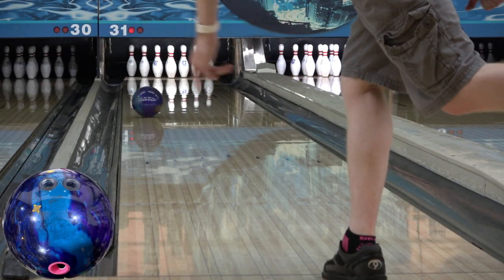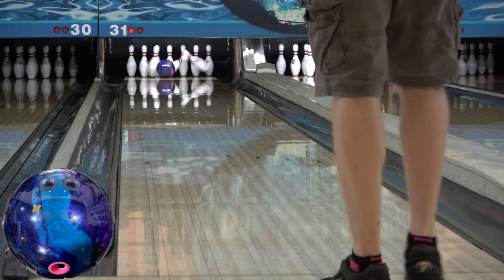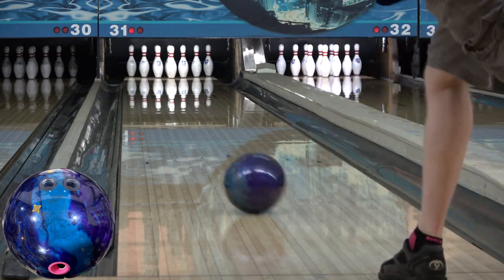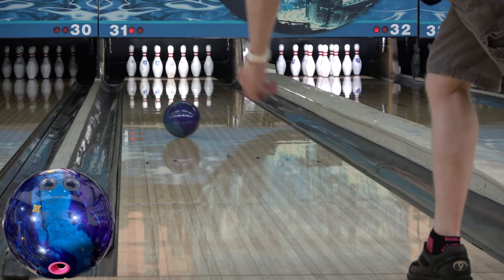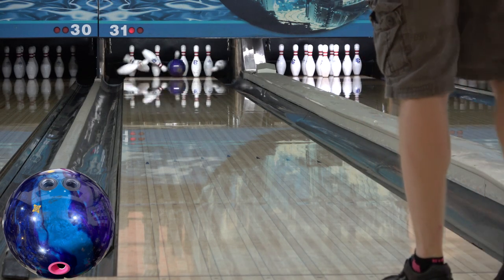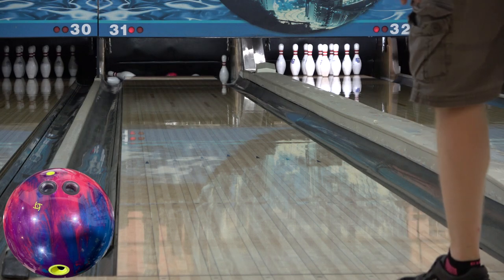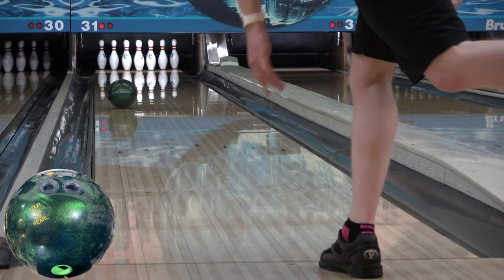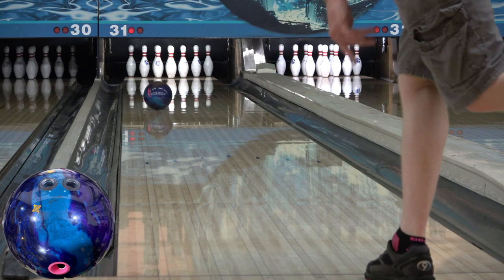Roto Grip Hustle RAP Review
This is my review of the Roto Grip Hustle RAP bowling ball!

Layout: 5 x 5 x 3
Surface: 1500 Polish (Box)

Intro Music Mega Man X3 goes Rock - Intro Stage

Outro - Outro Music Mega Man X Guitar Playthrough - Launch Octopus Stage by MET

Special Thanks:  Chad McLean (Storm), Brett Cooper (Storm), Carolyn Dorin-Ballard (Turbo), Noel Taylor (West Ridge Lanes, Gage Center Bowl), Jesse James (In The Zone Pro Shop, West Ridge Lanes, Gage Center Bowl), Gerry Keslar (West Ridge Lanes, Gage Center Bowl), Michael McBride (Gage Center Bowl), John Hildreth (West Ridge Lanes), Larry Burton (Royal Crest Lanes), Jessy Bauer (Royal Crest Lanes)